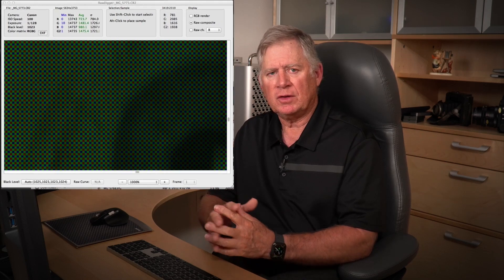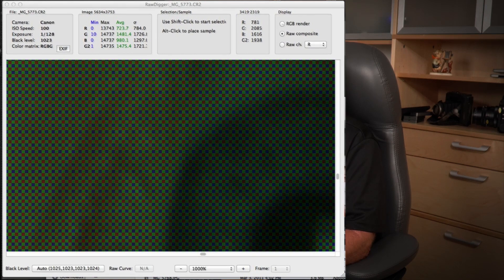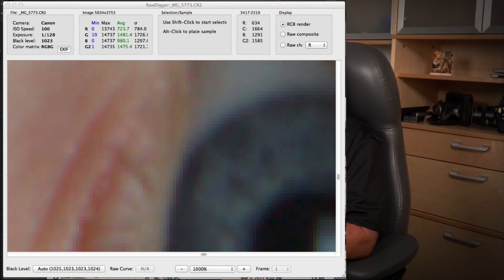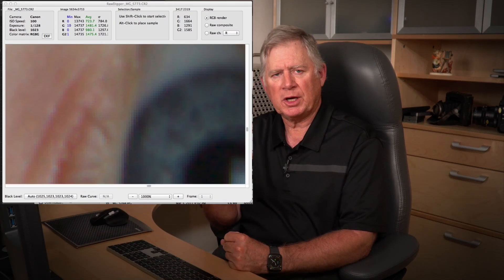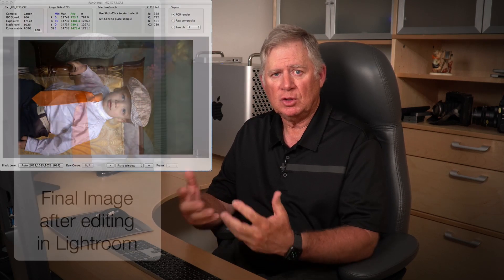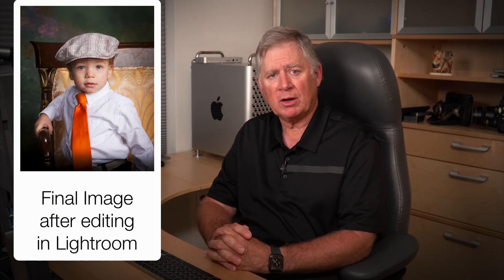Color Management? Why?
Part 1 of a  7 part series on Color Management, let's talk about how color is captured or printed, and what the underlying problem of this process is that color management is designed to solve.